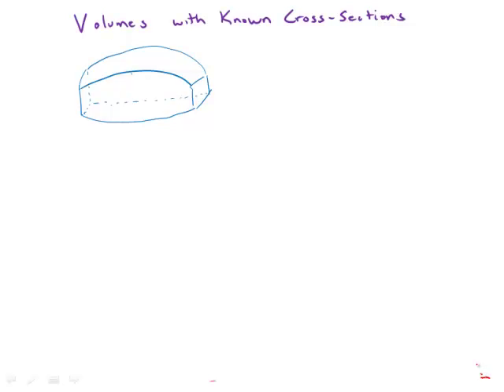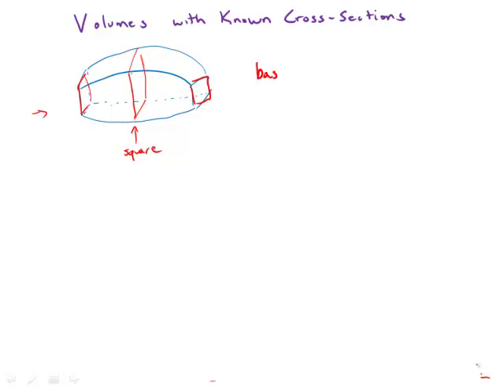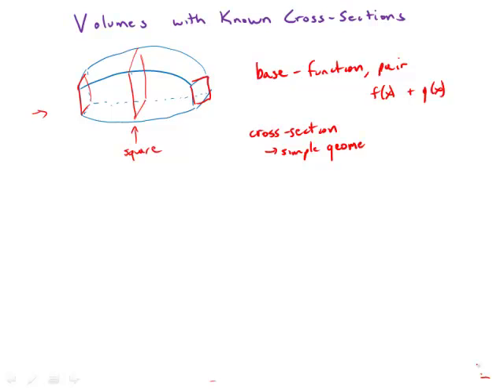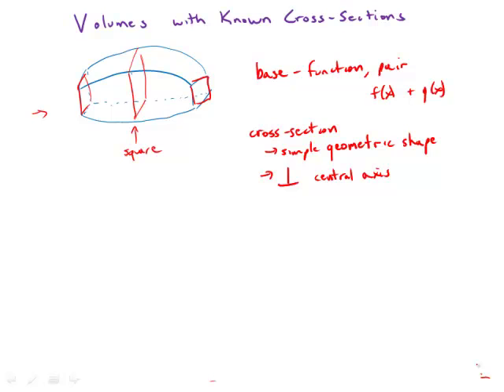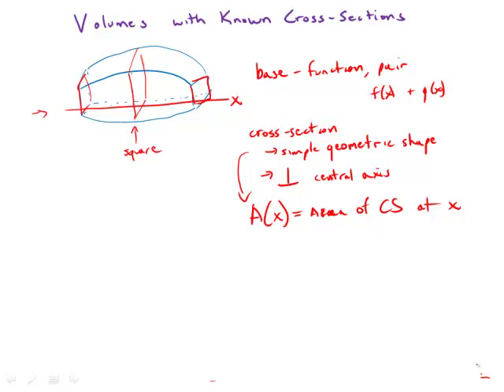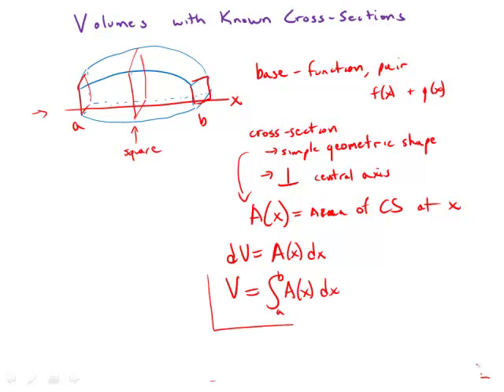Calculus: Volume Known Cross-Section